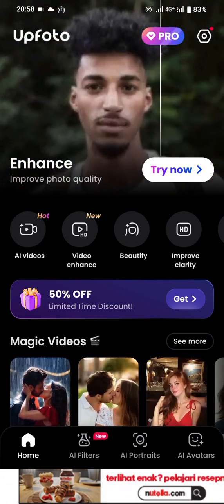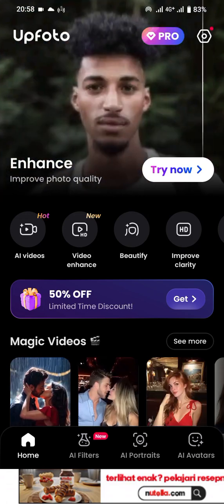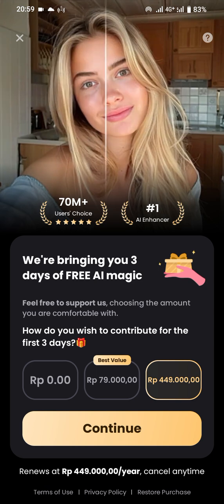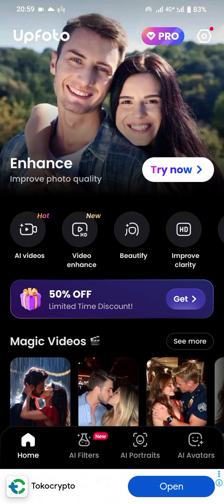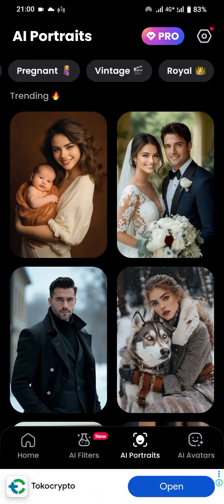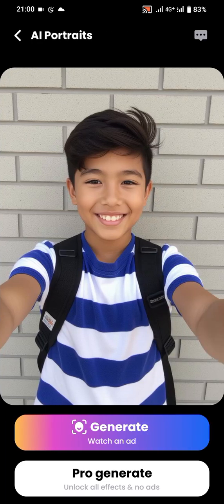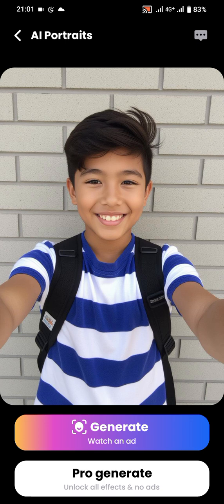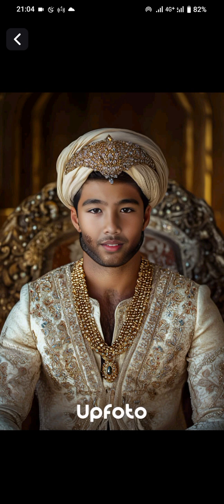Turning a selfie picture to be an Indian Prince for free with UpFoto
In this video we will share you how to turn a selfie picture to be an Indian Prince for free with UpFoto.